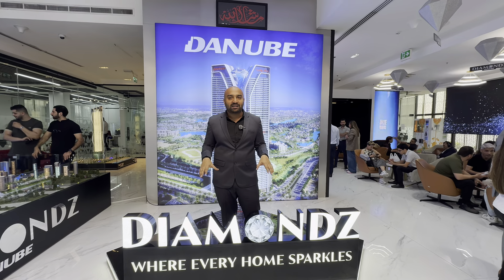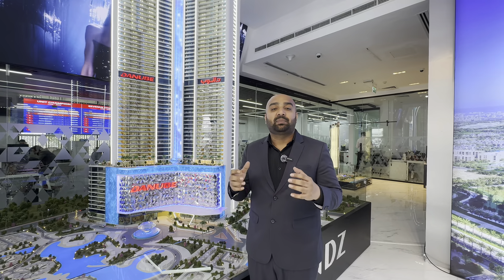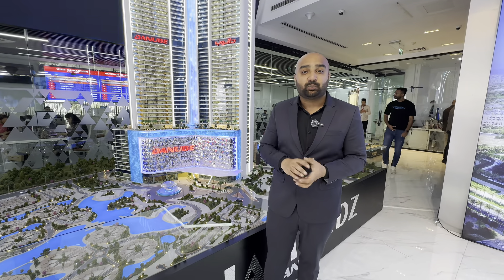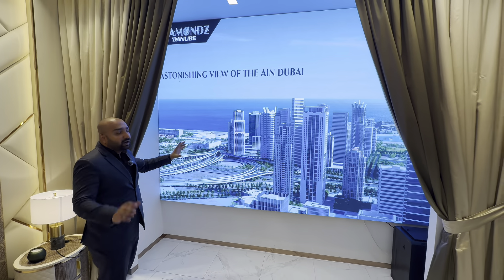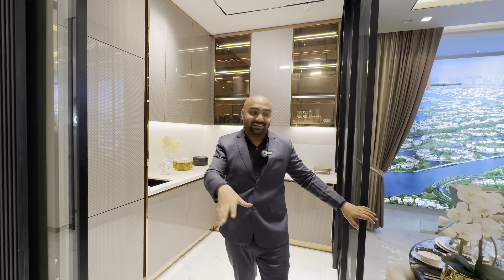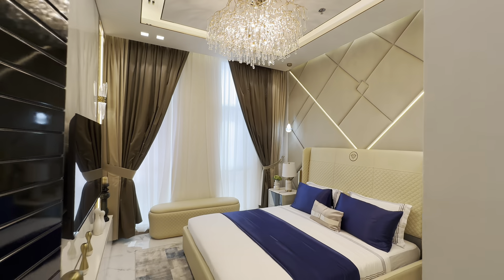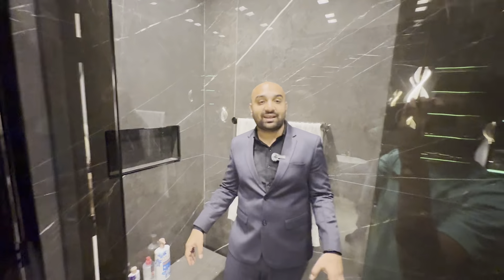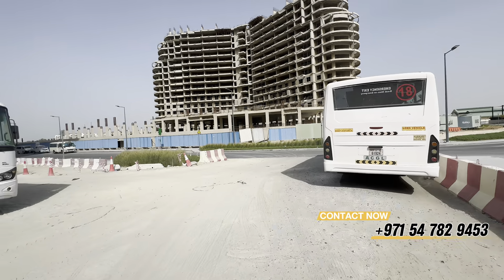danube properties dubai | Diamondz by Danube explained in Hindi in Brief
Immerse yourself in the ultimate blend of luxury and nature. Where water-inspired living isn’t just a concept but a lifestyle, and your every desire is just a step away.

What is the best small business to start in Dubai?

What business can I start in Dubai with low investment?

What business is profitable in Dubai?

How can I start a business without money in Dubai?

Most profitable business in Dubai 2024

List of small business in Dubai
Can an Indian buy a house in Dubai?
Can Indian buy property in Dubai in cash?
How can we buy a house in Dubai?
Can I buy property in Dubai in cash?

Dubai flat price in Indian Rupees
How to buy a house in Dubai
Cheap houses for sale in Dubai

Cost of house in Dubai
Flats in Dubai for sale
How to settle in Dubai

Discover Diamondz by Danube, a pinnacle of luxury living in the vibrant heart of Jumeirah Lake Towers (JLT), Dubai. This off-plan residential marvel, soaring over 65 storeys with 1200 meticulously designed units, redefines sophisticated living with unparalleled elegance and comfort.

Each unit at Diamondz embodies spaciousness and refinement, offering exquisite interiors and premium specifications. Elevate your lifestyle with access to a range of exclusive amenities, including a relaxing spa, a state-of-the-art gym, and a serene pool area.

Perfectly situated in JLT, Diamondz provides effortless access to Dubai’s key landmarks, combining convenience with opulence. Experience a new standard of luxury living with Diamondz by Danube.